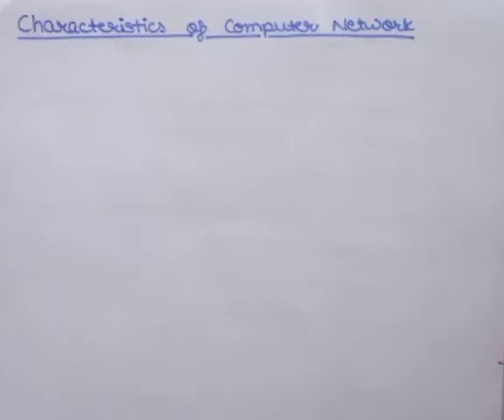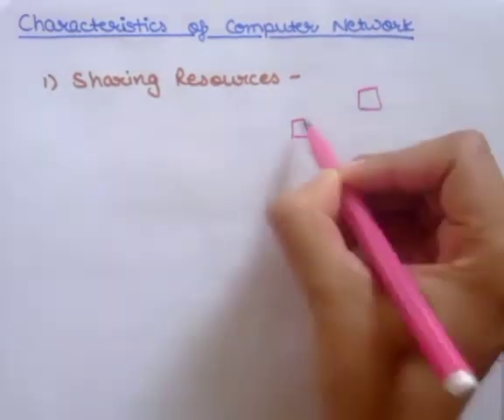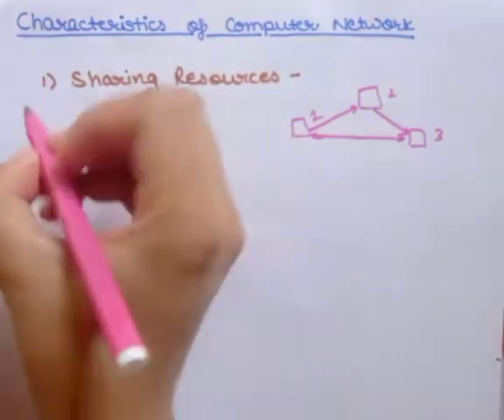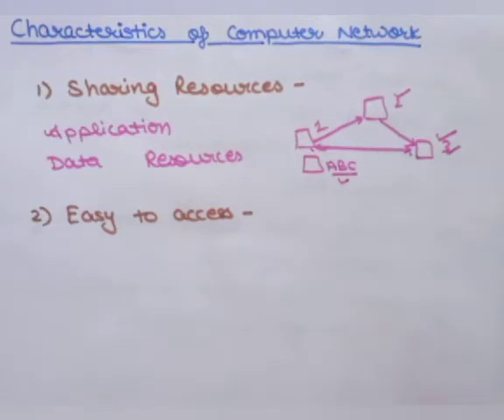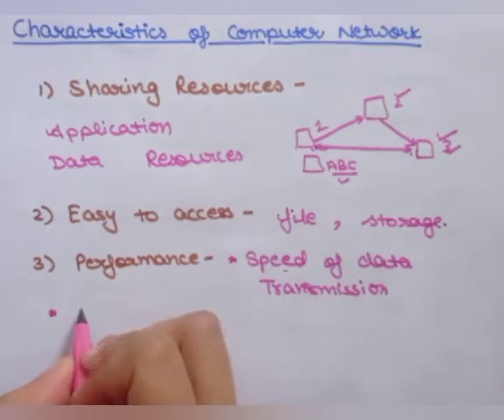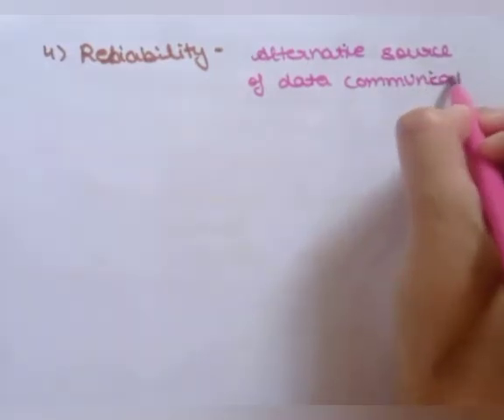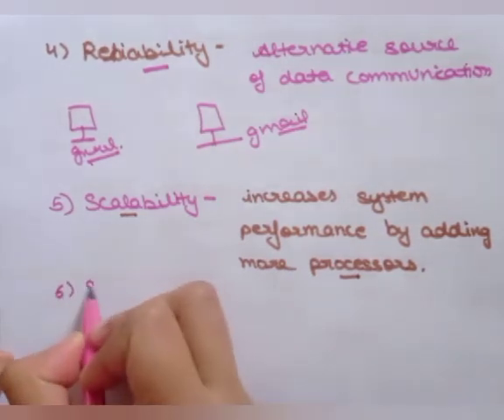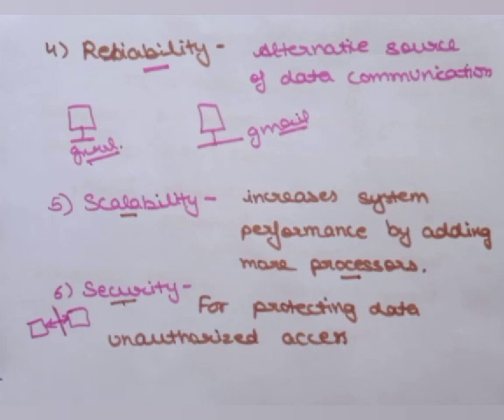Characteristics of Computer Network | Data Communication & computer networks | Lec-2 | Ankita Sood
What are different characteristics of computer networks